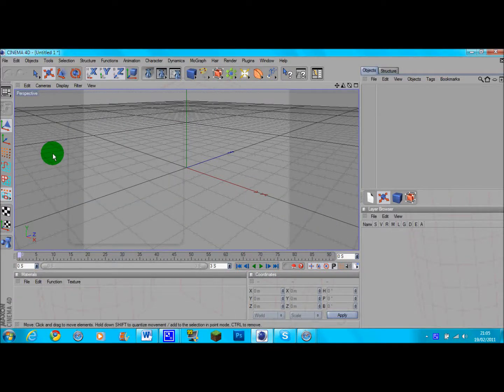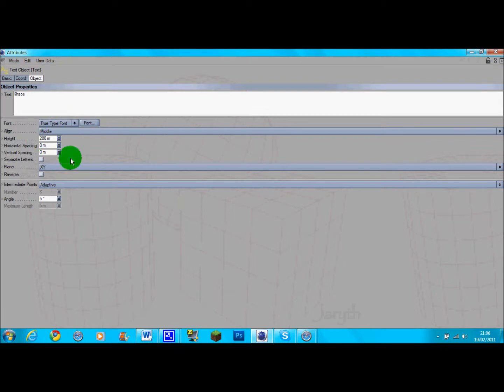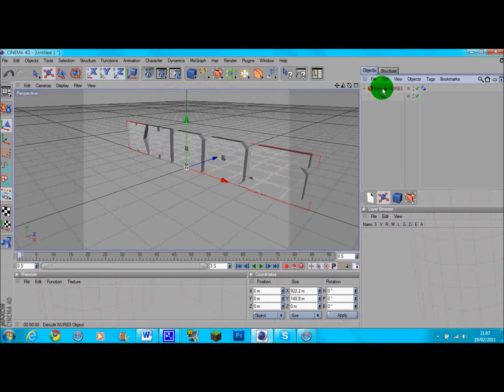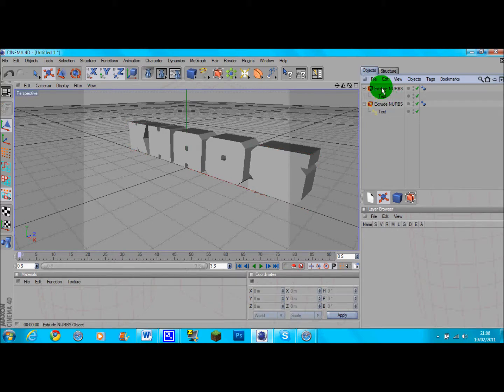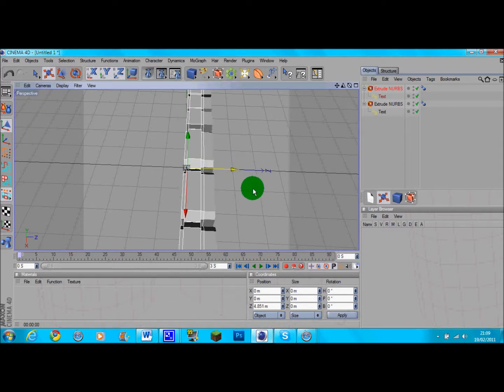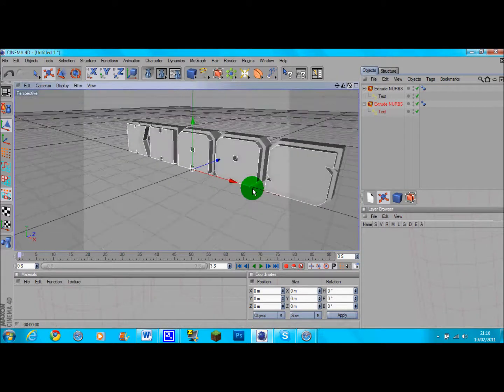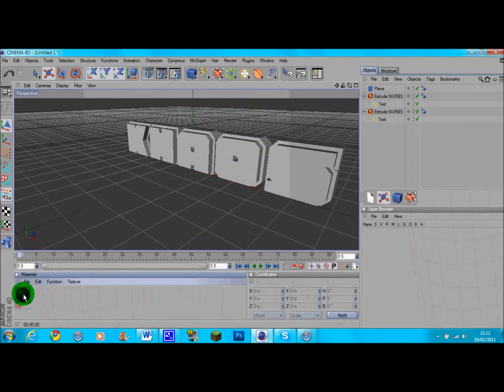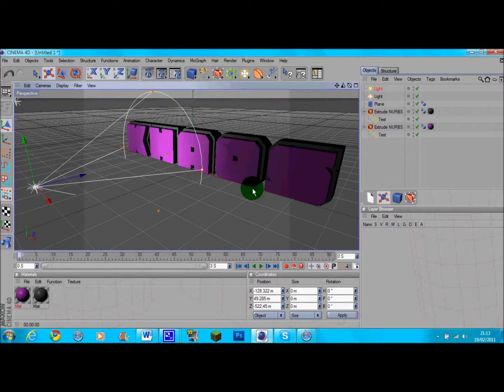C4D Pro Text Tutorial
Here is my first Cinema 4D tutorial... It is just basically how to do 3D/4D text. My Skype name is: KhaosDesiqns. Add me if you want to do a live tutorial on it. Also leave a comment on what you want the next tutorial to be based on. It is all up to you! Cheers.